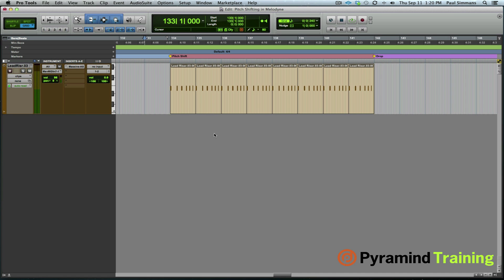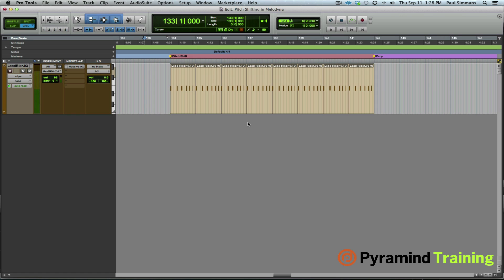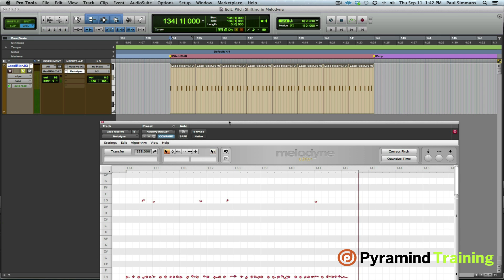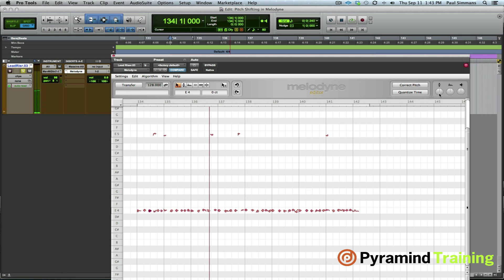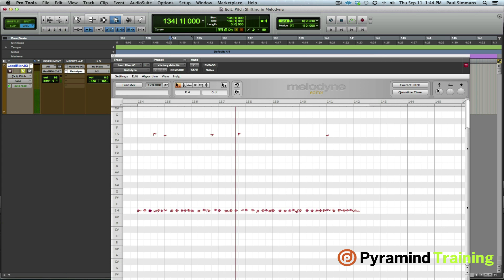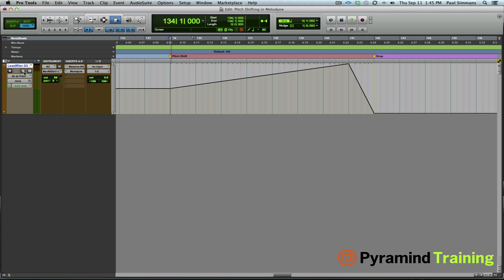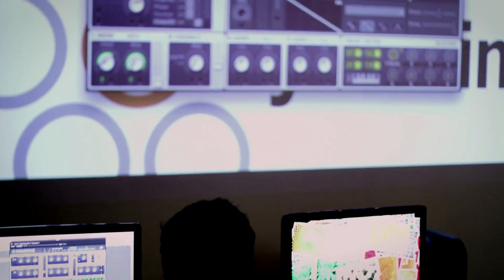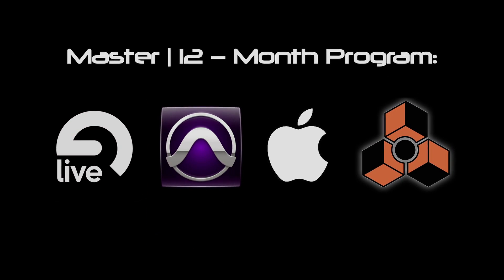Pitch Shifting in Melodyne | EDM Production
In this take on the classic 'build a riser sound', Paul uses a single note and Melodyne to create a very smooth pitch shift in Pro Tools.  Simple, but effective.